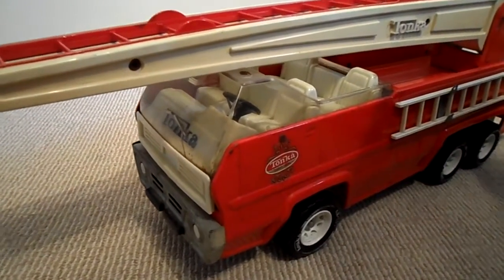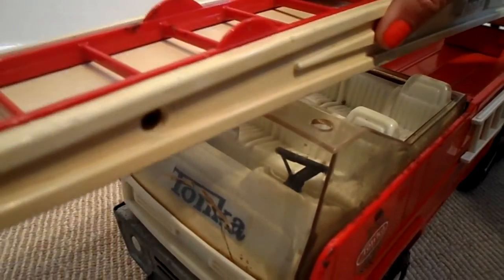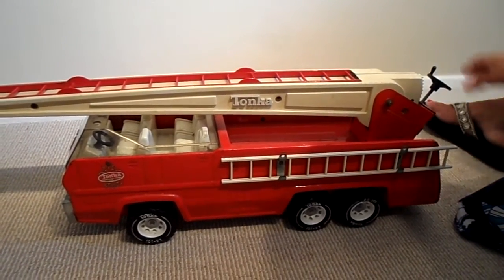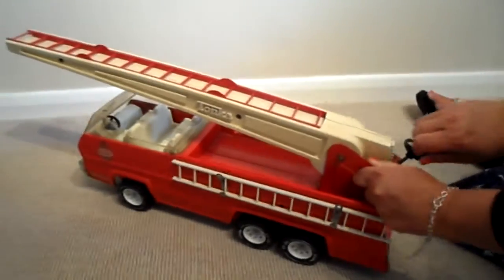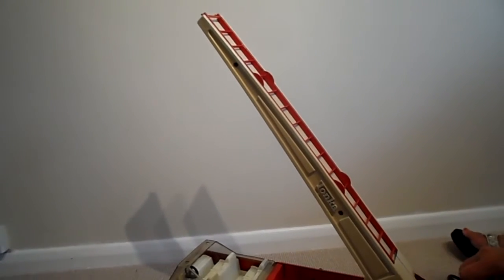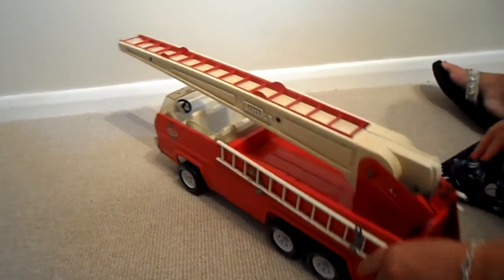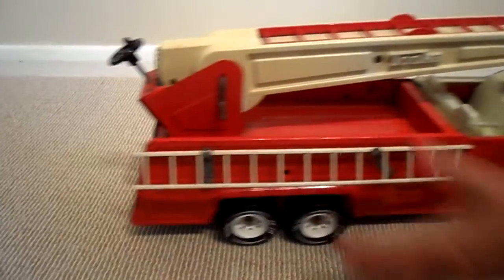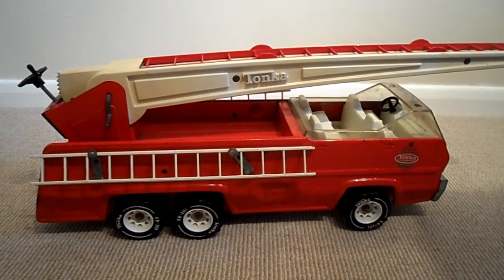MY 50 YEAR OLD METAL TONKA TOYS USA FIRE ENGINE